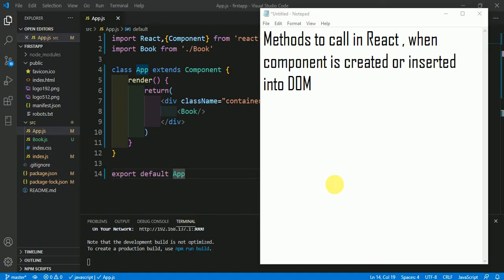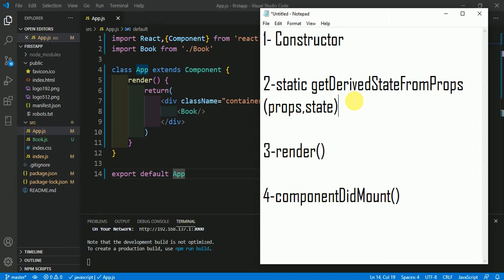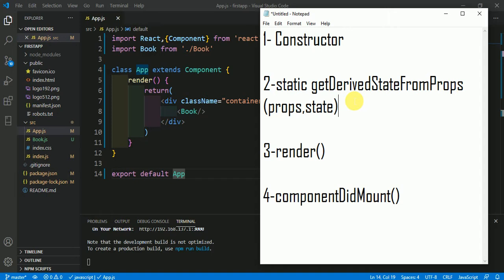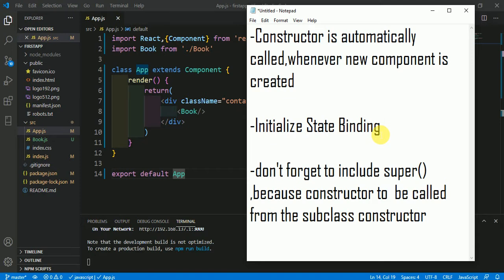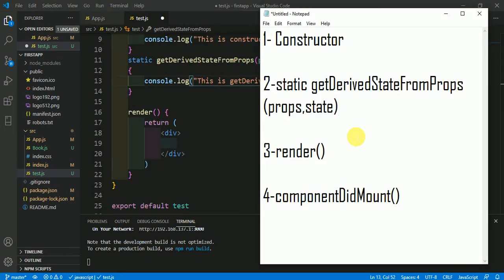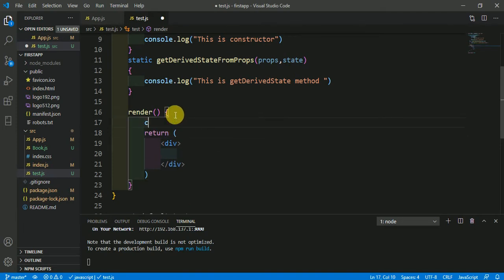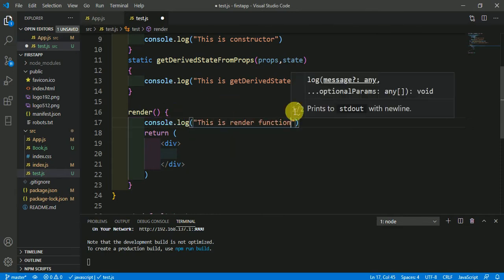22 - Methods to call in React , when component is created or inserted into DOM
Methods to call in React , when component is created or inserted into DOM
Warning: The tag  is unrecognized in this browser. If you meant to render a React component, start its name with an uppercase letter.
Method are:
1- Constructor

2-static getDerivedStateFromProps(props,state)

3-render()

4-componentDidMount()